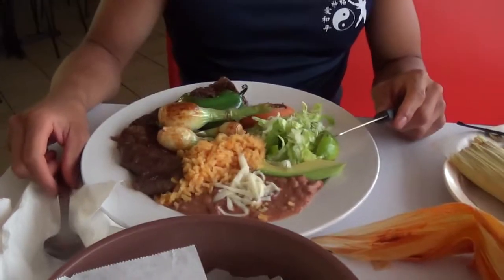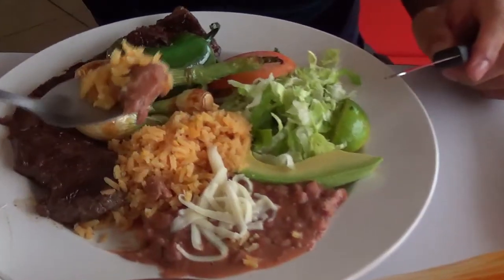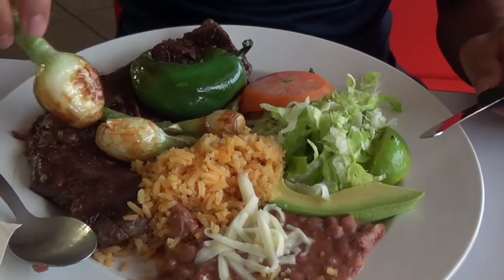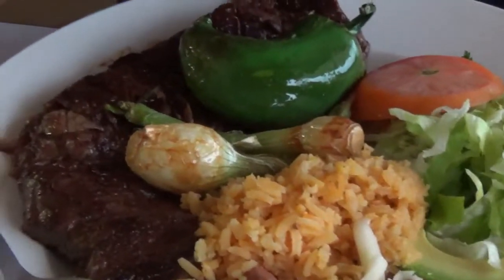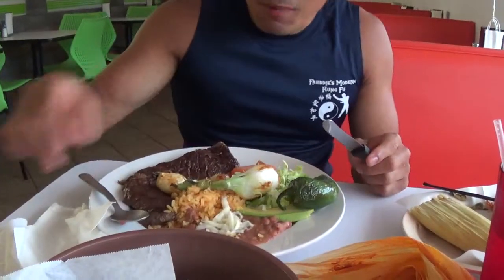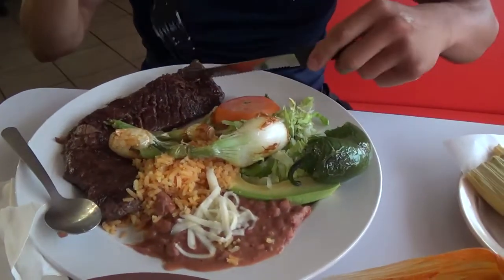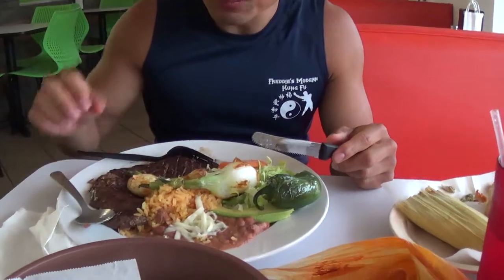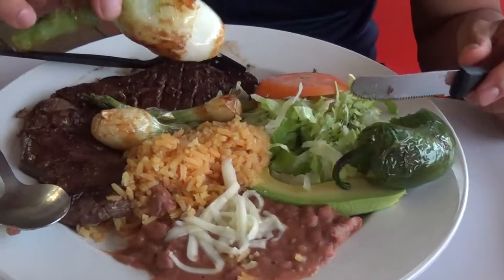Dinner on July 5th, 2014 part 4